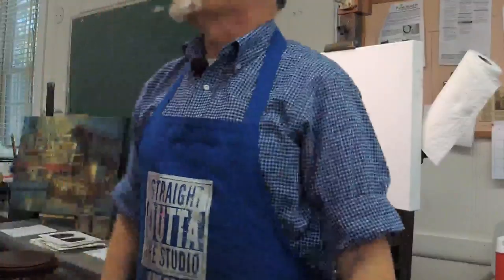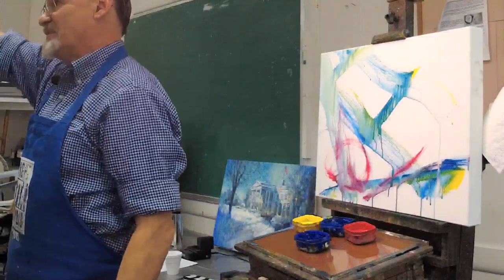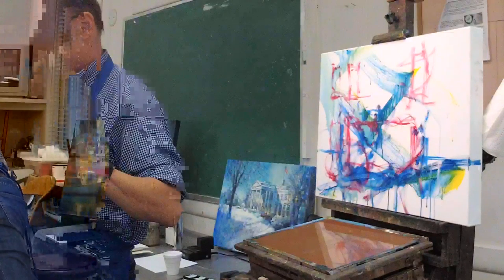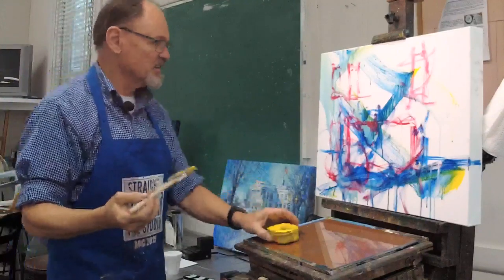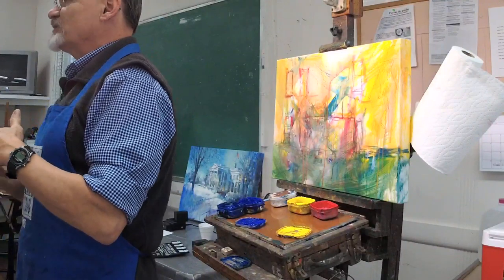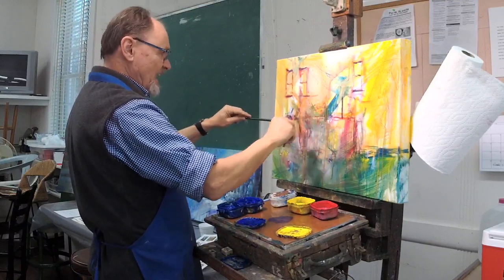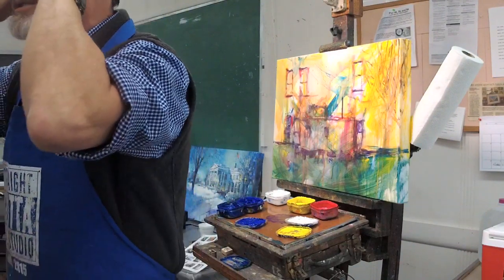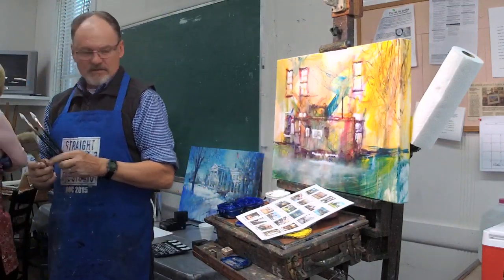Painting Class , Day 1, Early Afternoon (DAA 555)